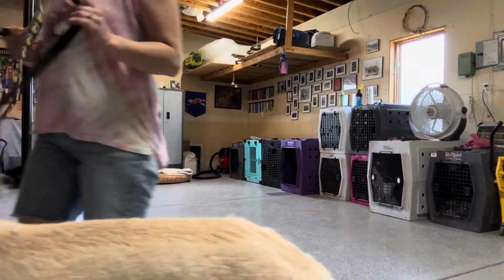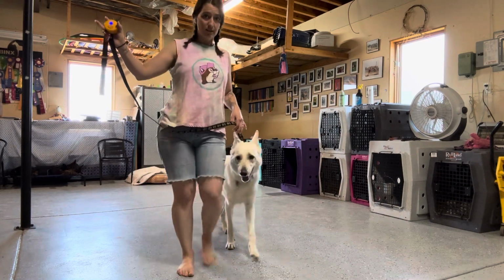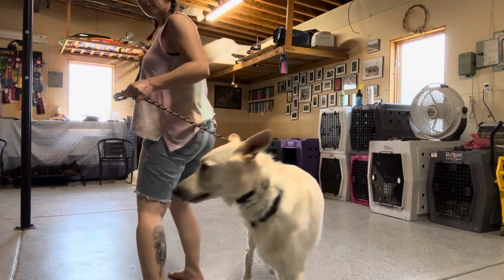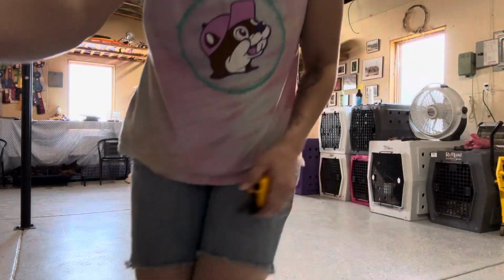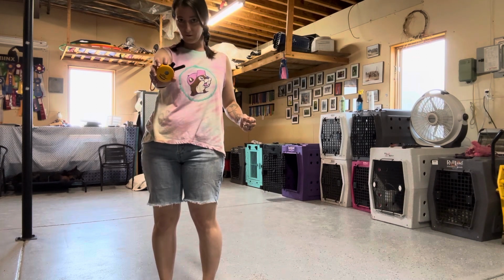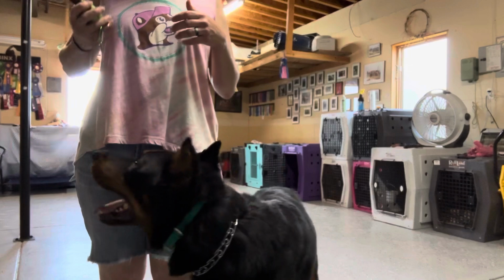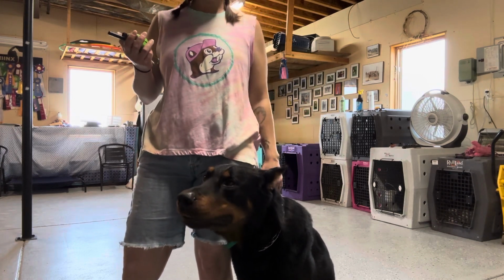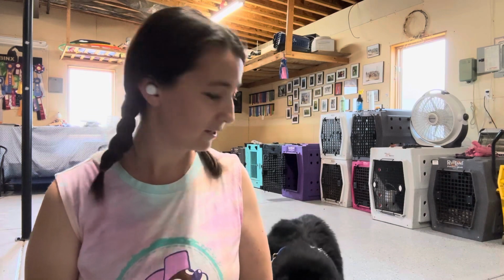E-collar Heel work